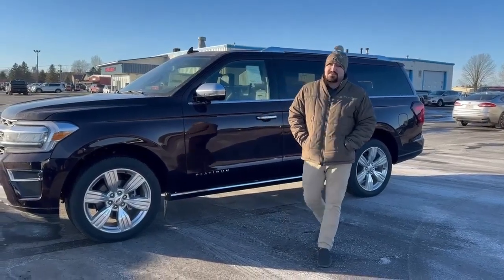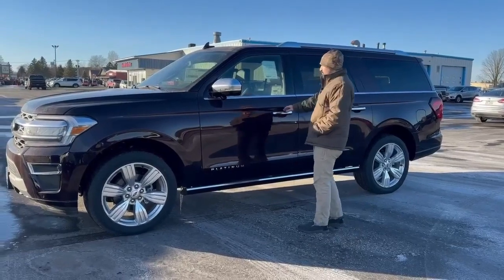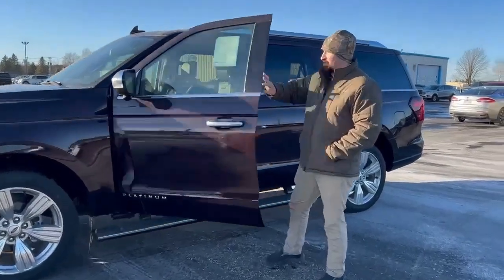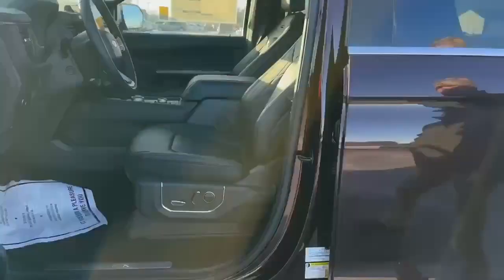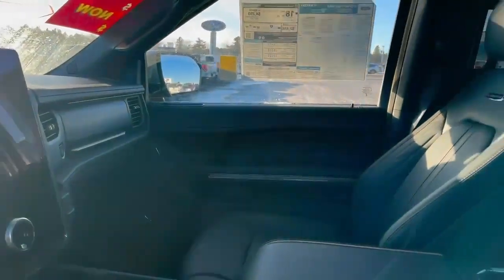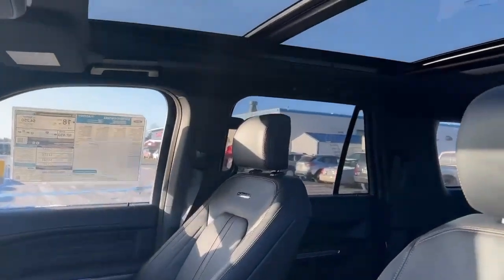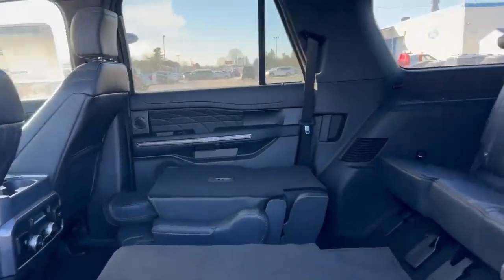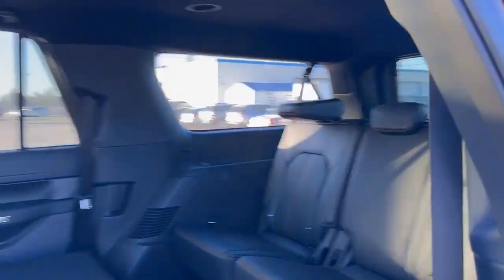2023 Ford Expedition Max Platinum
The Ford Expedition MAX Platinum of 2023 is a vehicle that offers top-of-the-line features. It has a jewel red metallic tinted clearcoat exterior and a black onyx interior. Its 3.5 liter 6 cylinder engine with twin turbo provides excellent fuel economy of 22 mpg in the city and 16 mpg on the highway. This vehicle also has a 5 out of 5 star crash test rating, making it one of the safest cars on the road today. Other features include touch screen display, Bluetooth audio connection, blind spot sensor, hill start assist, center console trim with leather upholstery, navigation system with voice recognition, Bluetooth phone connectivity, and leather-trimmed seats for added comfort and style. With its part time with on demand four wheel drive feature, this car will provide you with an experience like no other!